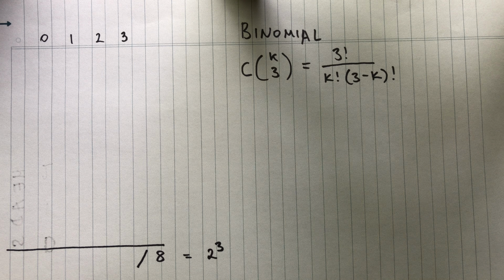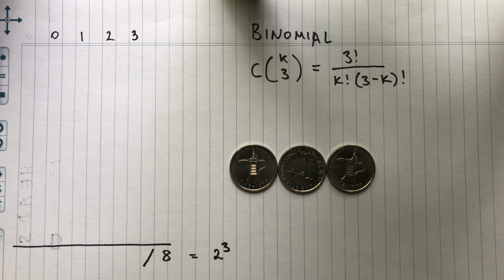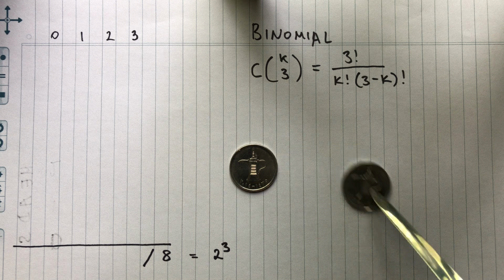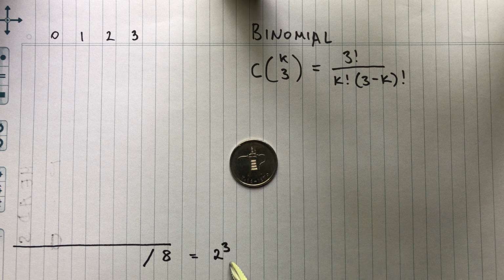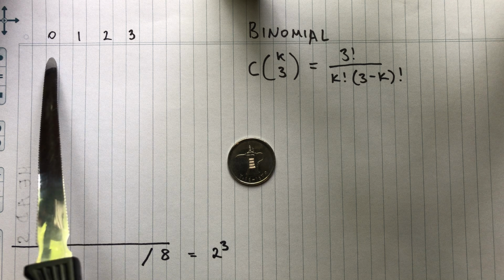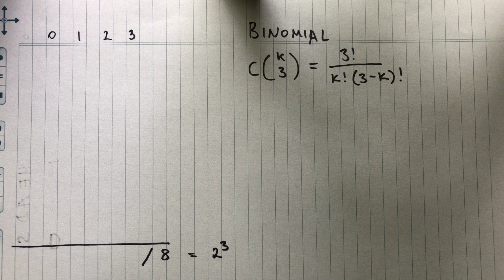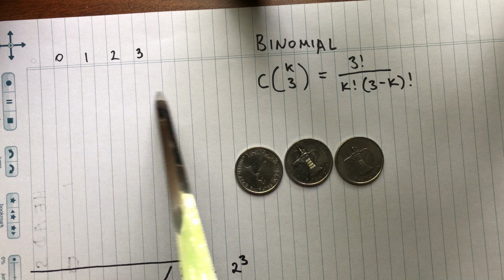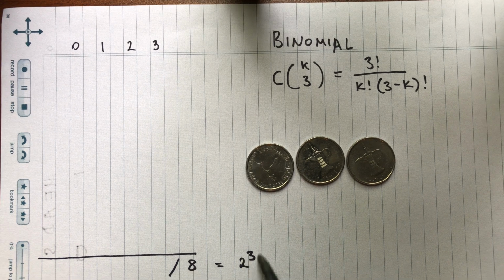Exercise to practice binomial coefficients c(k,3) using coin tosses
Exercise to practice binomial coefficients c(k,3) using coin tosses. This is a companion video to Binomial distribution video.